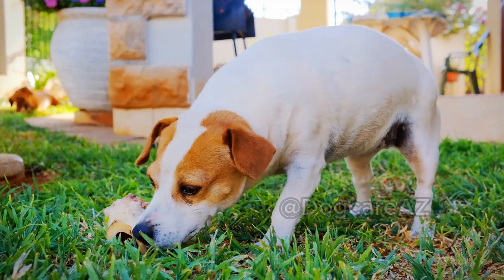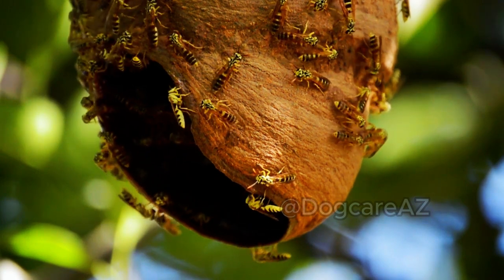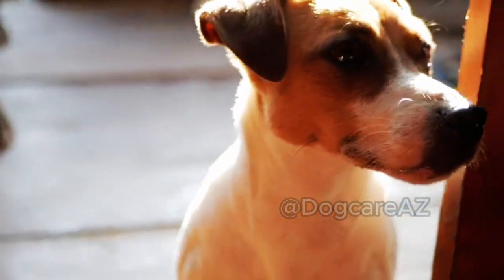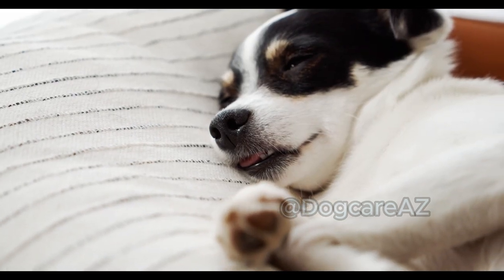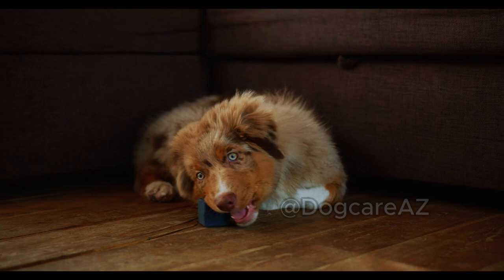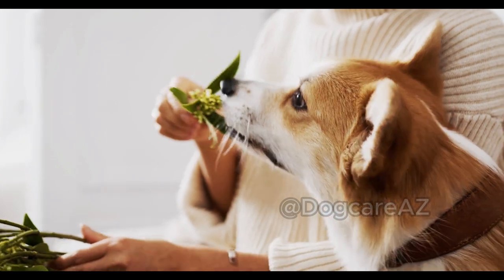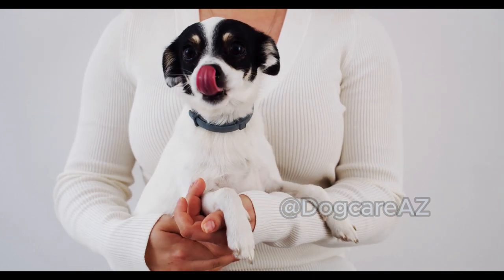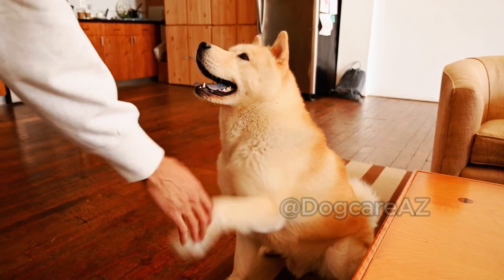What to Do if Your Dog Is Stung by a Bee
In this video We give you some ideas to help your dog when Your Dog Is Stung by a Bee